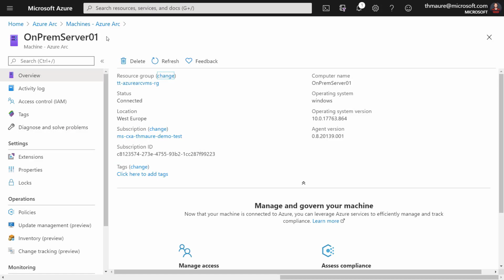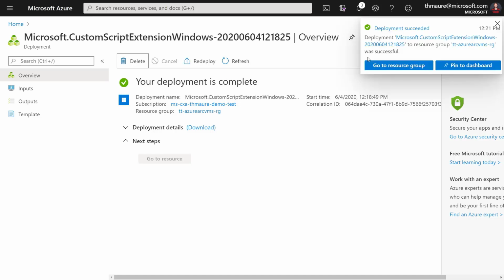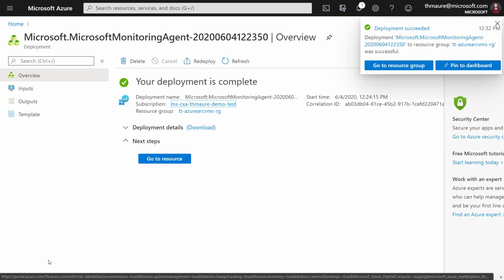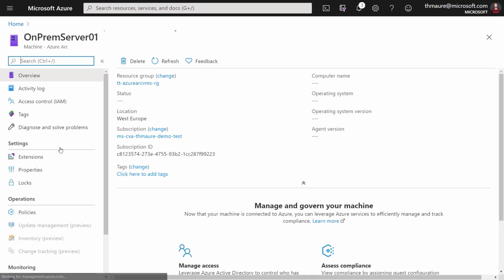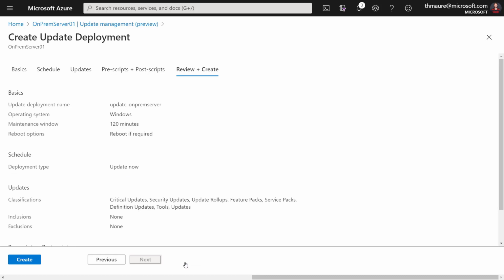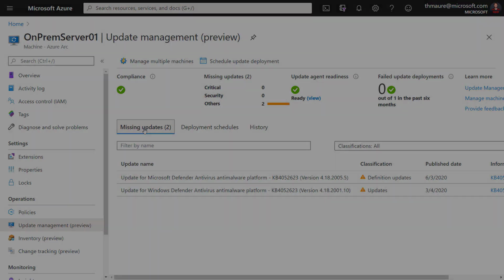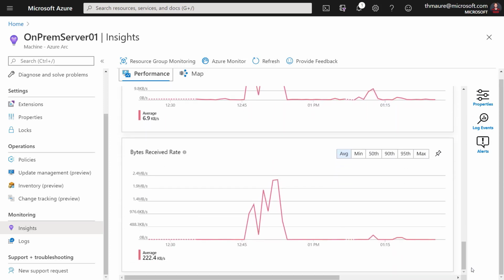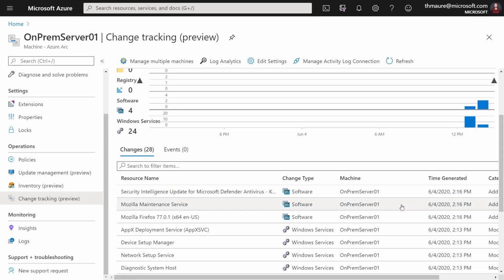New features for Azure Arc Enabled Servers using Extensions ☁🖥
Azure Arc for Server just got a couple of new features. In this blog post, we are going to have a look at the new feature on Azure Arc enabled servers called extension management. This new Azure Arc enabled servers features allows you not only to deploy extensions like the Custom Script Extension, or the Microsoft Monitoring Agent but also enable features like Azure Update Management, Inventory, Change Tracking, and more for your servers running in a hybrid environment.